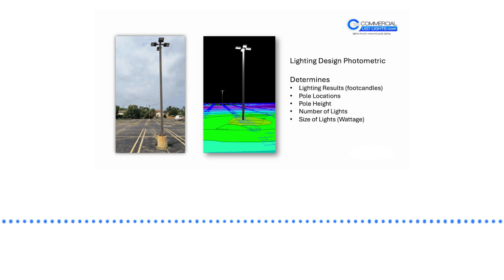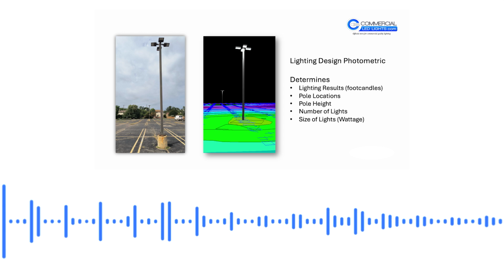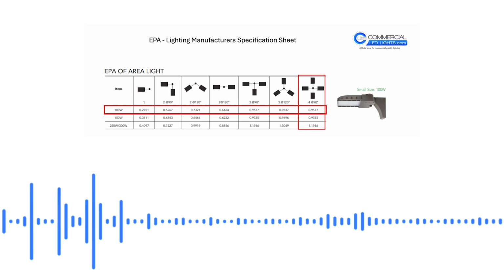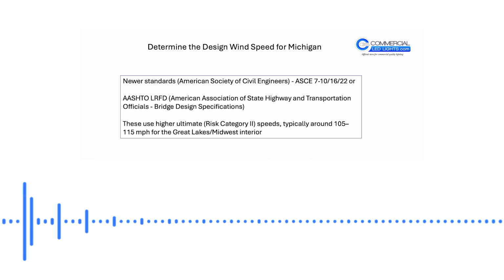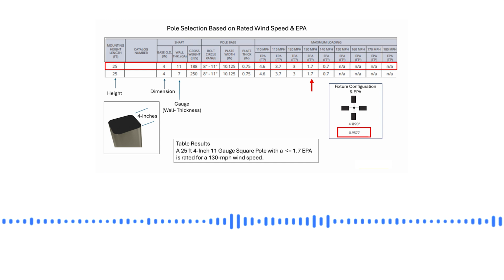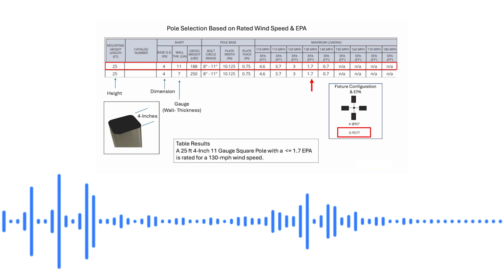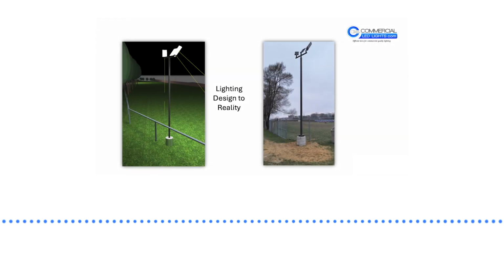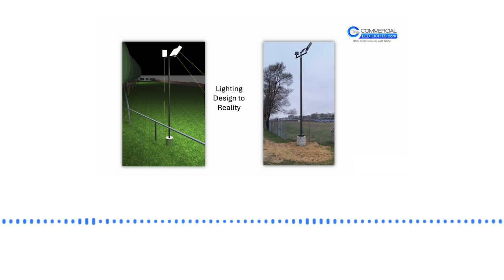Pole Loading Charts & EPA Ratings Explained | Commercial Light Pole Selection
Selecting a light pole involves much more than simply choosing a height and attaching a fixture.

In this episode of the Commercial LED Lights Podcast, Kevin speaks with Charlie from CommercialLEDLights.com and lead lighting engineer Peter Kohlert, PE, about pole loading charts, EPA (Effective Projected Area) ratings, wind load calculations, and how to properly select light poles for commercial lighting applications.

Peter is a Michigan Licensed Professional Engineer (PE #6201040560) with more than 40 years of engineering experience, including industrial energy systems, photometric lighting design, and commercial lighting projects. Throughout the episode, Peter explains the engineering principles used to safely and accurately select light poles for parking lots, sports lighting, roadways, campuses, industrial facilities, and high-wind coastal environments.

The discussion walks through the real-world process of pole selection, beginning with photometric lighting design. Peter explains how photometric layouts determine pole height, pole locations, fixture count, and fixture size before any structural analysis begins. From there, the team discusses EPA ratings, wind pressure, exposure categories, fixture weight, and how manufacturer pole loading charts are used to verify that a pole can safely support the required load.

The episode also covers common mistakes made during pole selection, including overlooking cameras, signs, bullhorns, brackets, and other accessories that increase wind load and structural demand. Charlie discusses how coastal and hurricane-prone regions often require custom-engineered poles with thicker walls, larger diameters, galvanized finishes, and higher wind ratings to meet local requirements.

Topics covered in this episode include:

• What EPA (Effective Projected Area) means
• Why pole selection is more than just pole height
• How photometric lighting design impacts pole requirements
• Determining pole locations, heights, and fixture counts
• Calculating total EPA and fixture weight
• Wind speed requirements and exposure categories
• Pole loading charts and manufacturer selection tables
• High-wind and hurricane-rated light poles
• Pole diameter, wall thickness, and structural considerations
• Foundations, anchor bolts, and installation requirements
• Seismic, vibration, and environmental considerations
• Common mistakes in commercial light pole selection

Whether you're designing parking lot lighting, sports lighting, roadway lighting, campus lighting, or lighting in a coastal environment, this episode provides practical insight into selecting safe, code-compliant, and structurally sound light poles.

Commercial LED Lights provides photometric layouts, lighting design assistance, pole loading analysis, EPA calculations, and engineered lighting solutions for commercial and industrial projects throughout the United States.